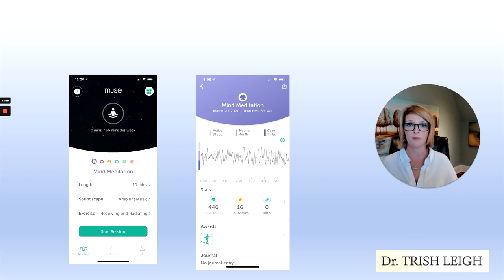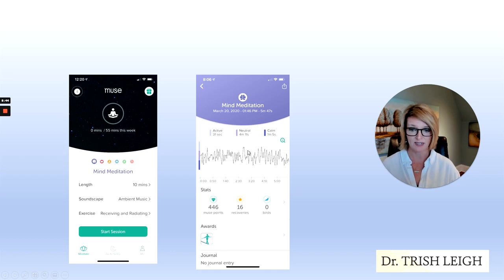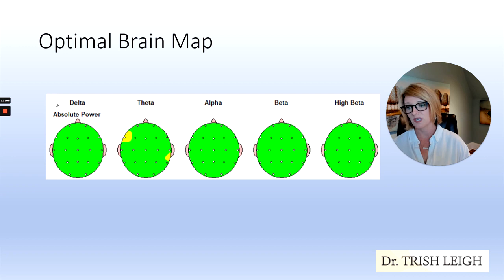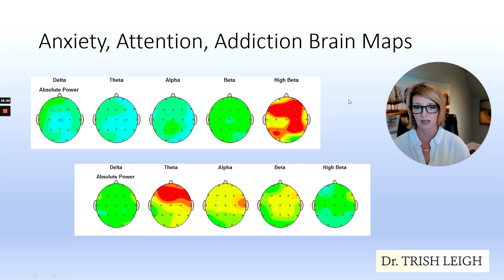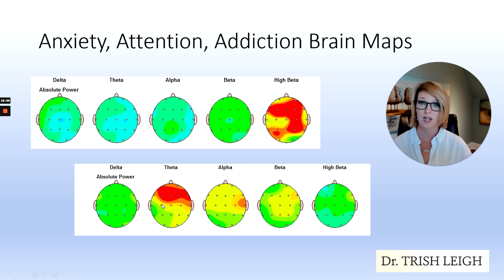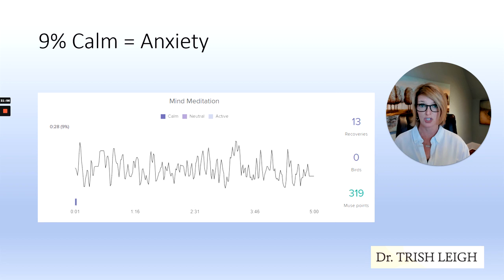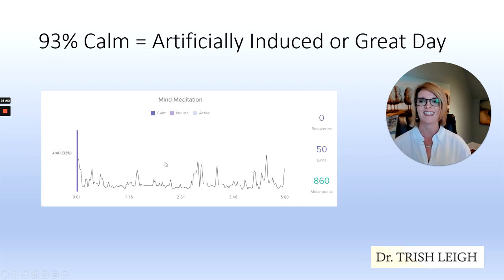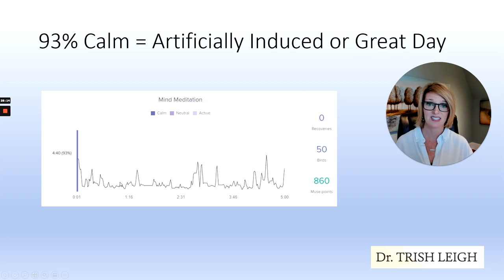How to Train Your Brain: Brain Training Basics with Dr. Trish Leigh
Dr. Trish Leigh is a Board Certified Neurofeedback doctor and Brain Health Coach. She works tirelessly providing Neurofeedback Therapy and Neuro Coaching.

Dr. Trish Leigh offers her premier Brain Shift HOME Neurofeedback program worldwide.

If you are a healthcare professional and want to add Neurofeedback Training to your practice visit drtrishleigh.com. Neurofeedback Experts business development and coaching can teach you how to provide Neurofeedback yourself and with NFB-X Direct, Dr. Trish Leigh will do it for you.